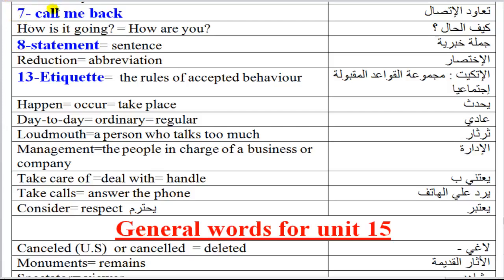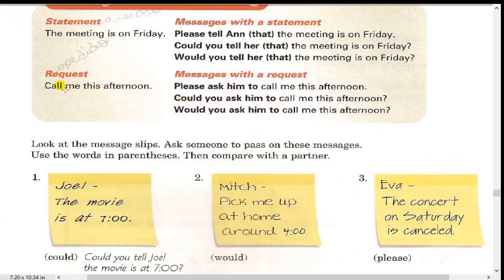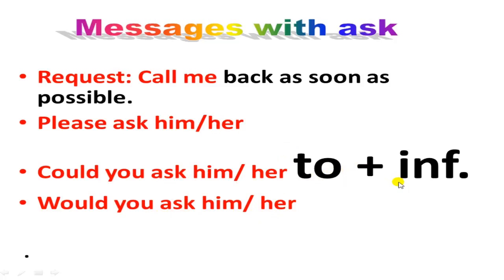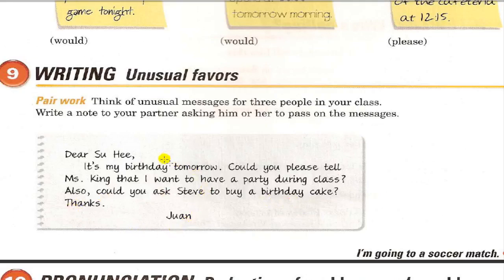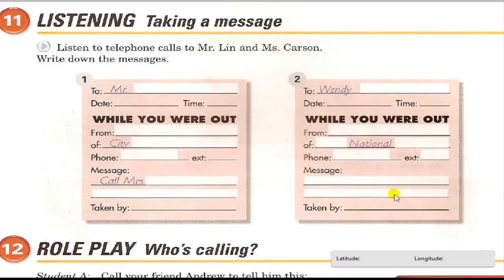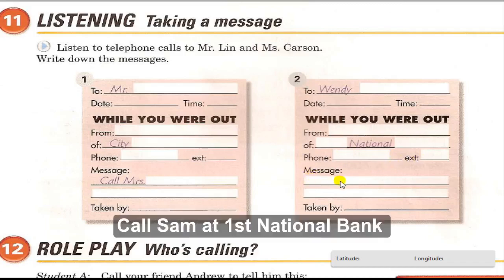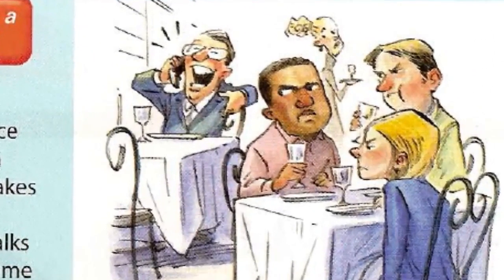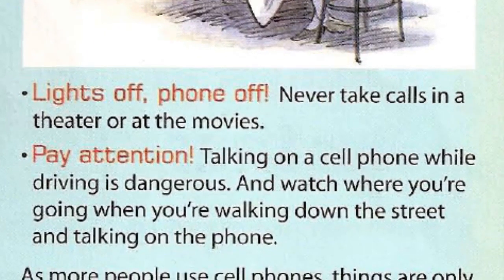كورس انجليزي - الجامعة الامريكية انترتشينج Interchange المستوى الثالث 30